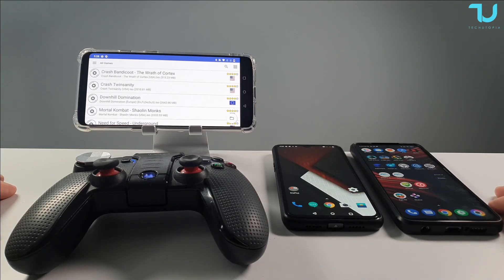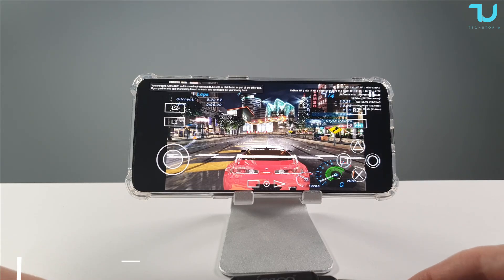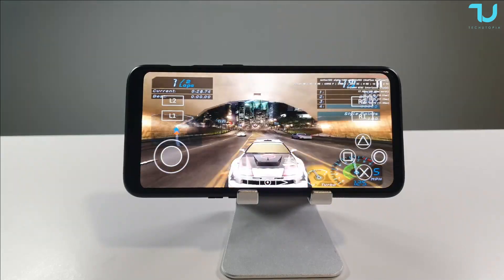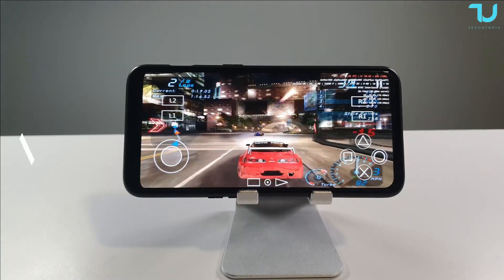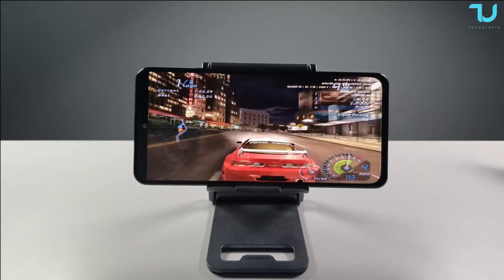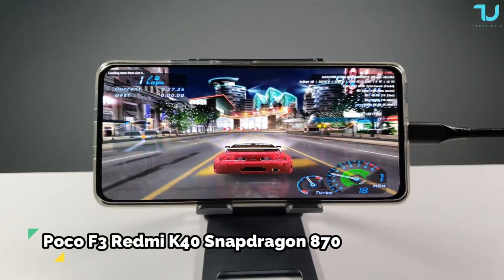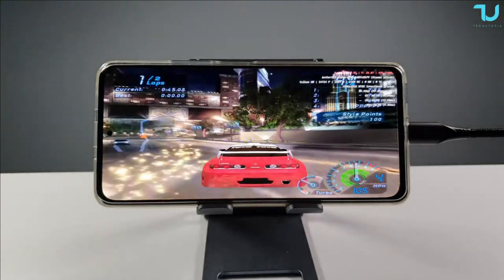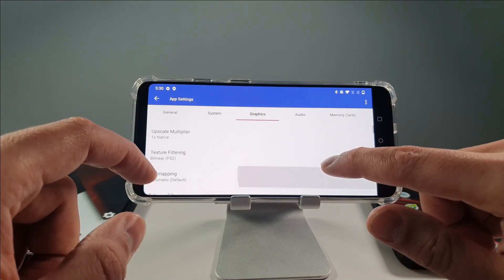AetherSX2 Need for Speed: Underground PS2 Snapdragon 888 vs 870 vs 860 vs 855+ vs 845 Comparison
✅TOP 5 Best gaming smartphones for Emulation under $300:
➡️Poco X3 NFC 64GB Amazon
➡️Poco X3 NFC 128GB Amazon

➡️Redmi Note 10 Pro Amazon